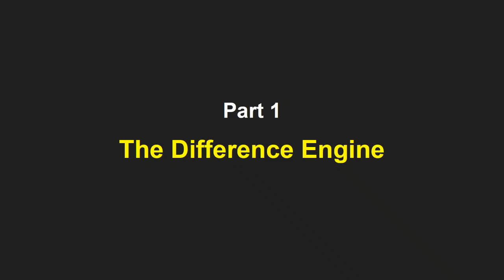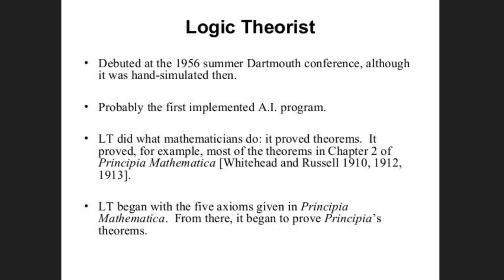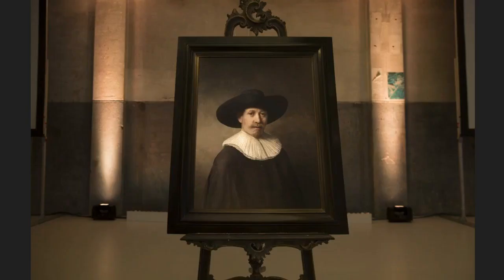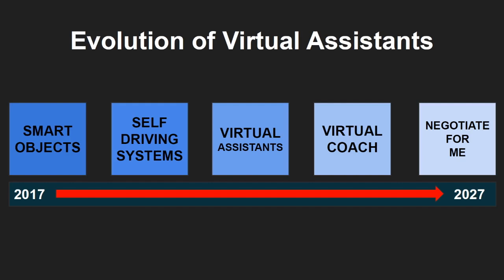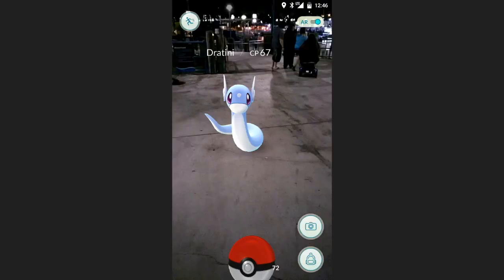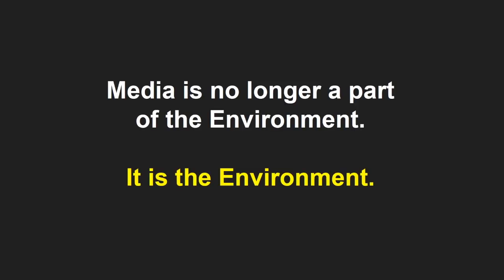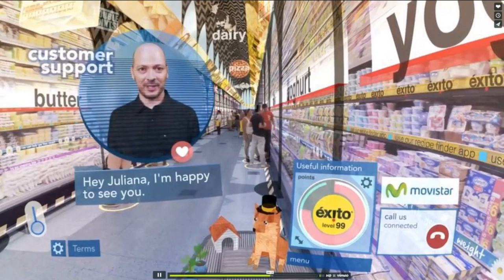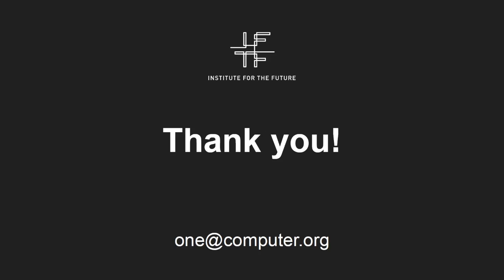Future of ambient technologies - Mattia Crespi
As an affiliate researcher of The Institute For The Future (Palo Alto, US Mattia explores what technology holds in the coming decade and details a world where the convergence of the Internet of Things, immersive media and advances in network speed will envelop us in a continual stream of information, seamlessly merging our digital and physical worlds. Mattia describes a future of “ambient communications” that will create an information-rich media environment extending well beyond television, smartphones, and computers to include objects, our bodies, and other living things.